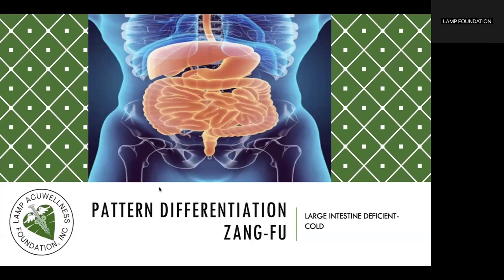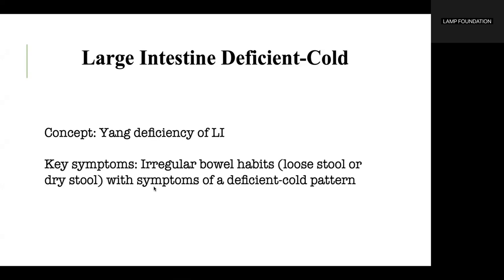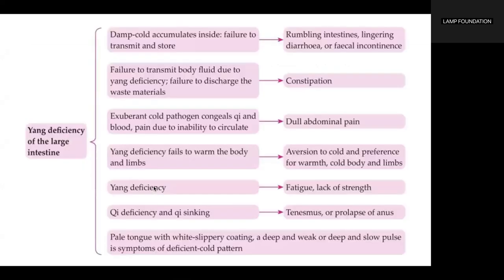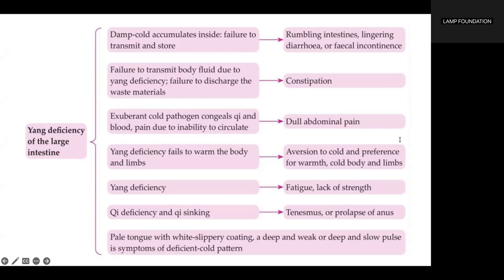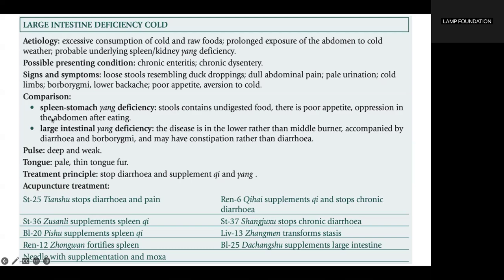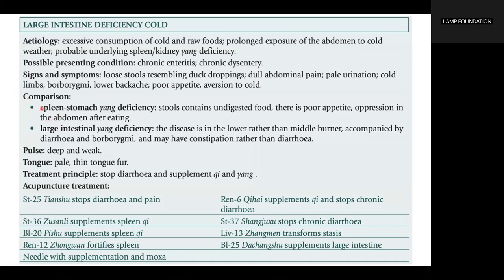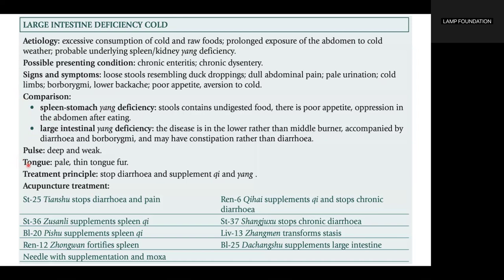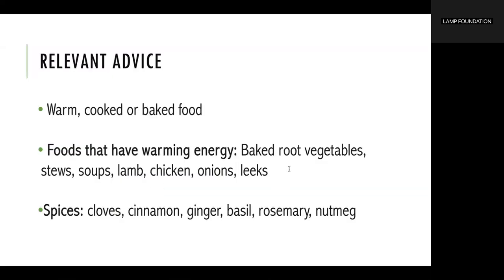LARGE INTESTINE DEFICIENT-COLD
Large Intestine xu Cold
The difference between this pattern and Damp-Cold in the Large Intestine is that this is a xu pattern of imbalance, whereas Damp-Cold in the Large Intestine is a shi pattern. The stools here will not be explosive and there will not be cramping pain in the abdomen. Instead, the pain will be a dull, nagging pain that is not alleviated by the passing of a stool.

This pattern can arise due to excessive consumption of food and beverages that are cold or cooling (both energetically and thermally) or from prolonged exposure to climatic cold and repeated invasions of exogenous Damp-Cold. Physical and sexual overexertion can also be involved in the generation of the underlying yang xu patterns.